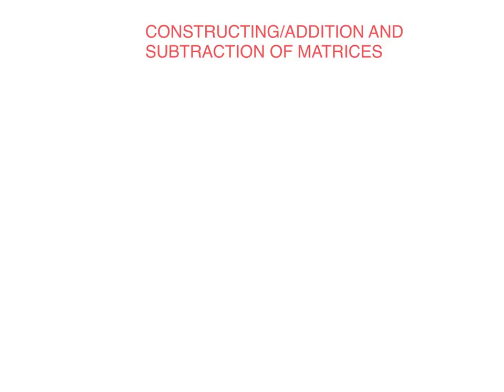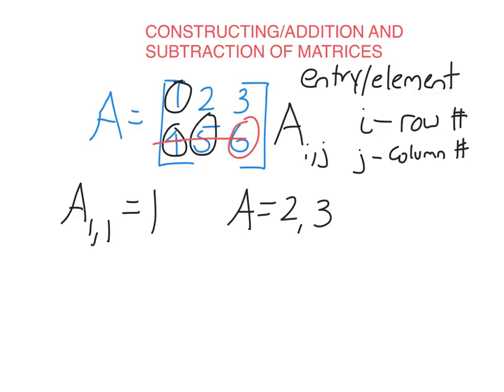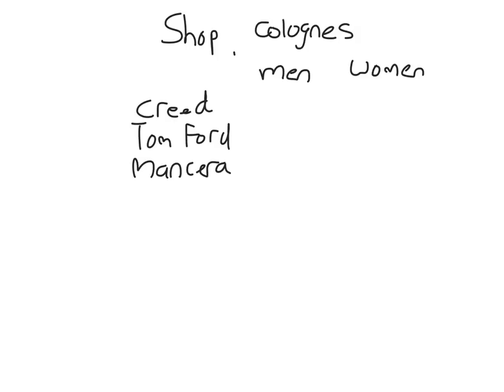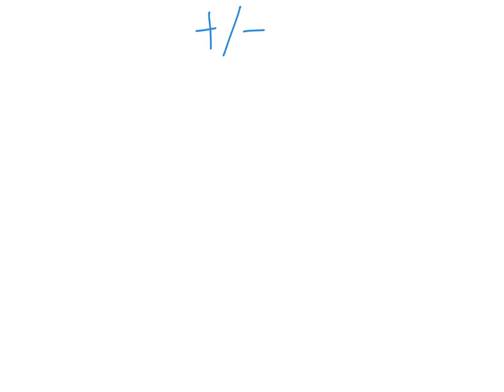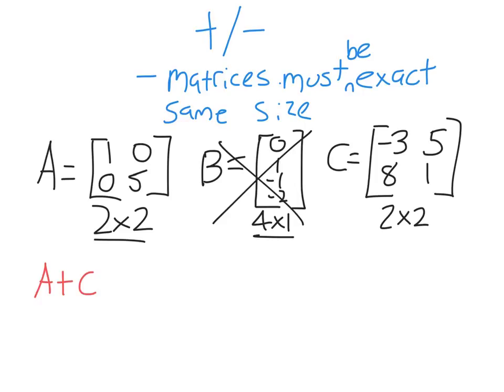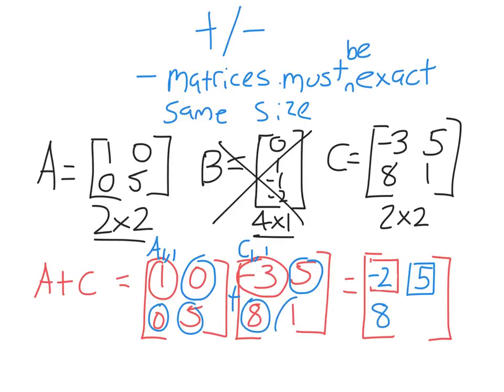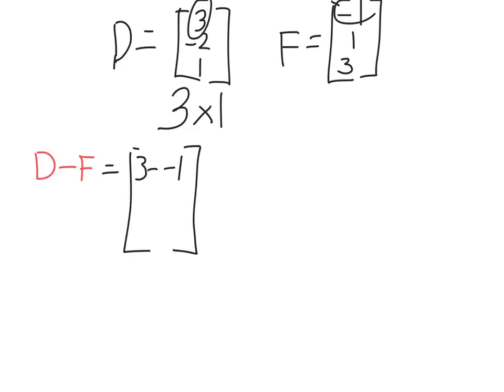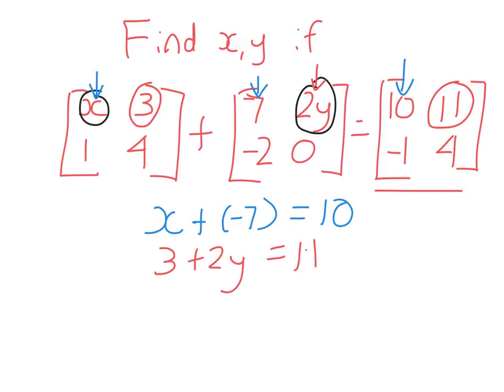11Apps Adding and Subtracting Matrices